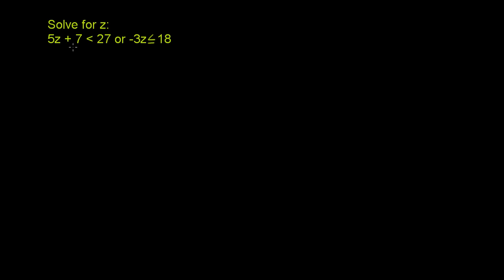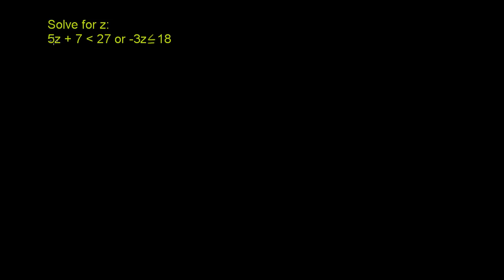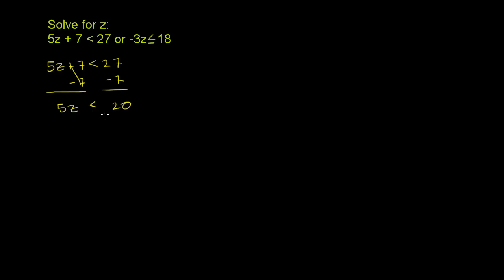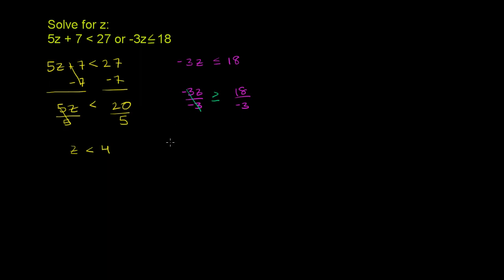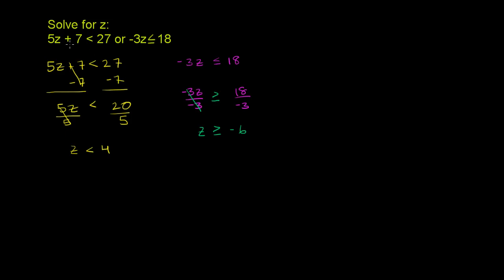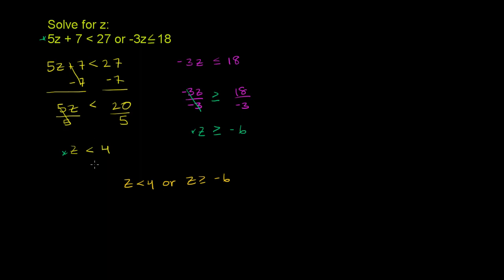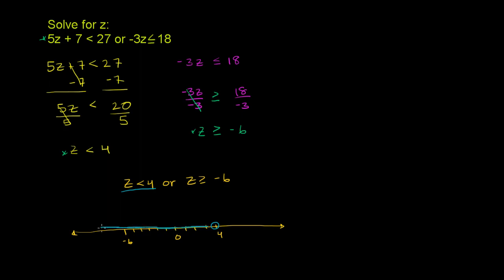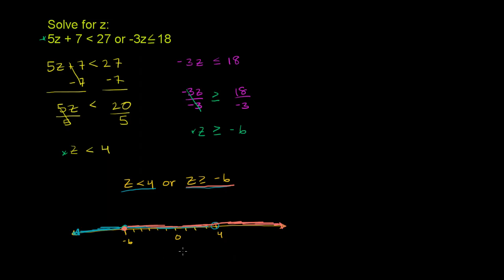Compound inequalities | Linear inequalities | Algebra I | Khan Academy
Courses on Khan Academy are always 100% free. Start practicing—and saving your progress—now

Compound Inequalities